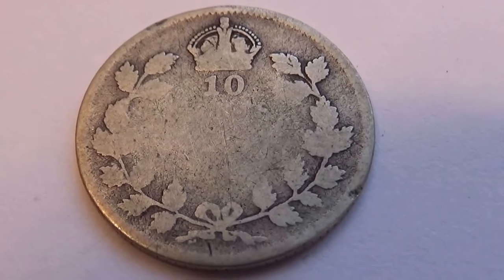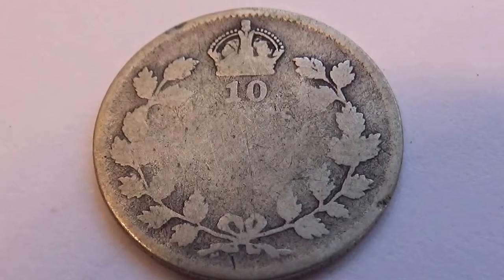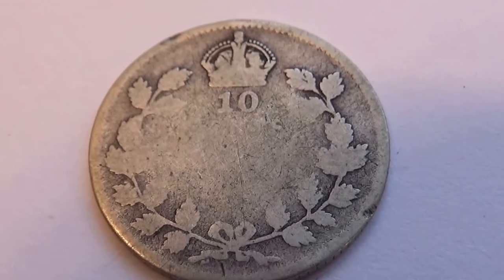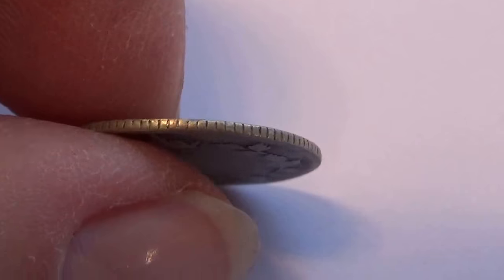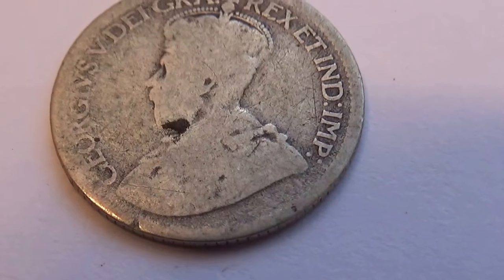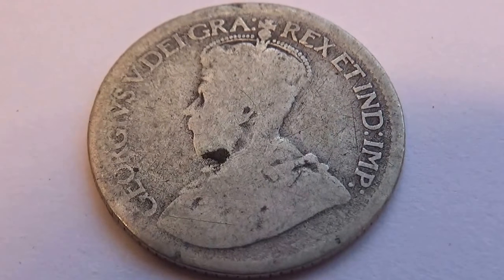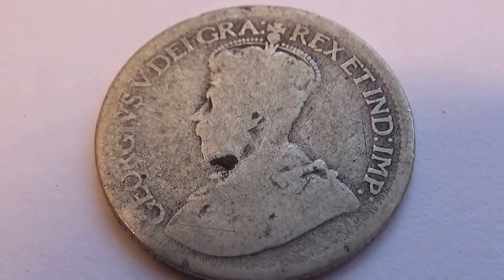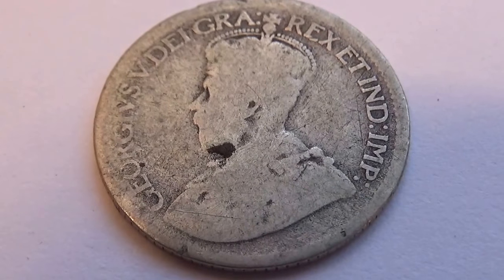Old Canadian 10 Cent Coin